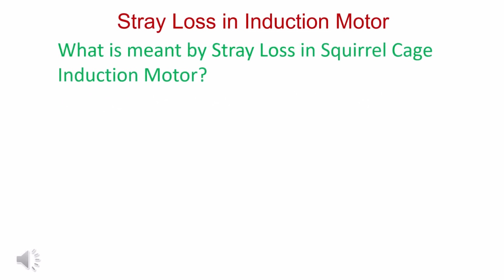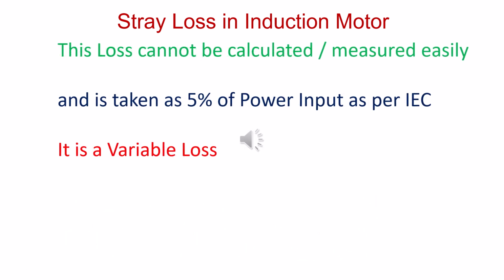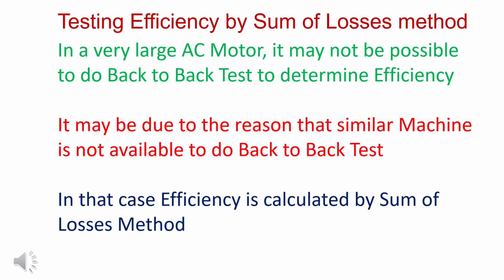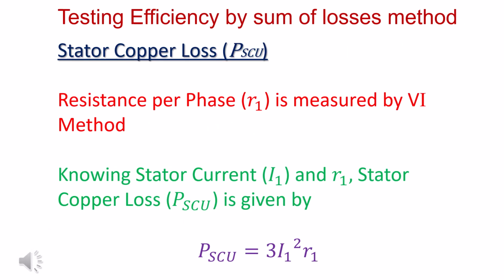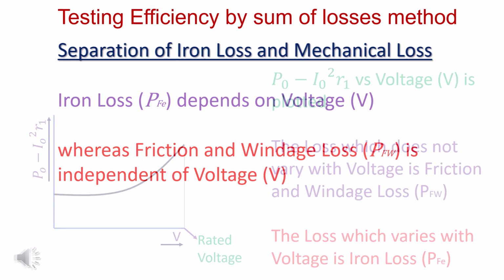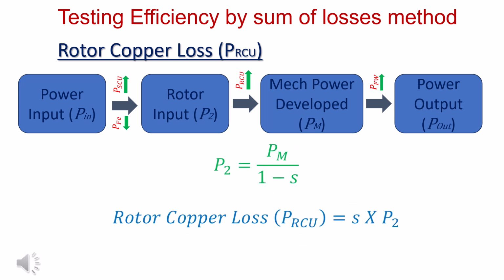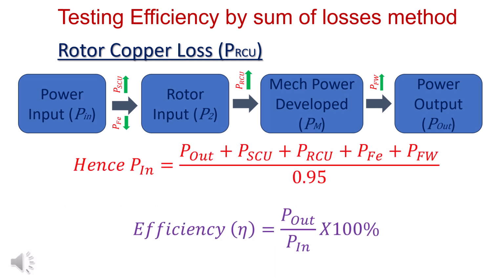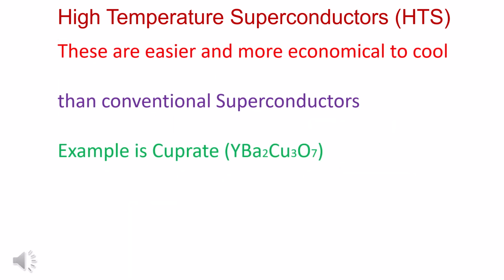Generator Quiz 30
- SI Unit of Flux
- What is meant by Stray Loss in Induction Motor
- Full Form of IEC
- Testing Efficiency of Induction Motor by Sum of Losses Method
- High Temperature Superconductors